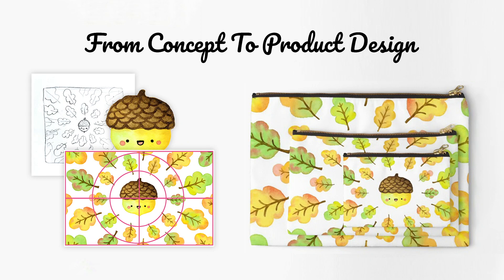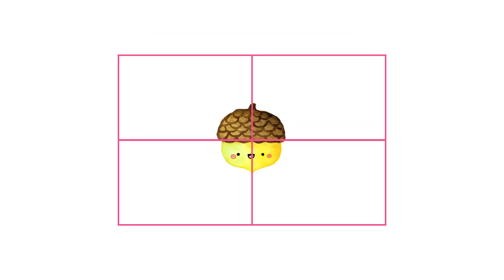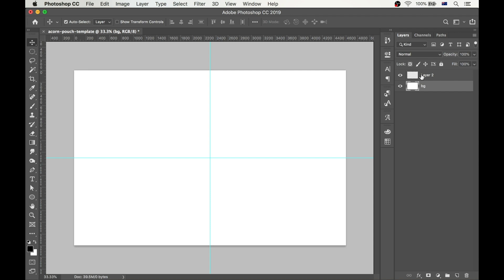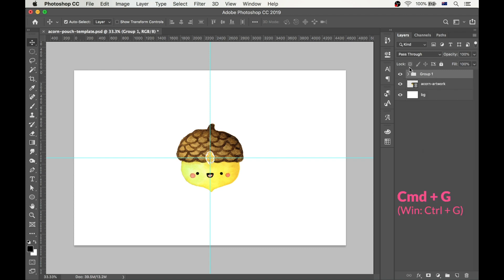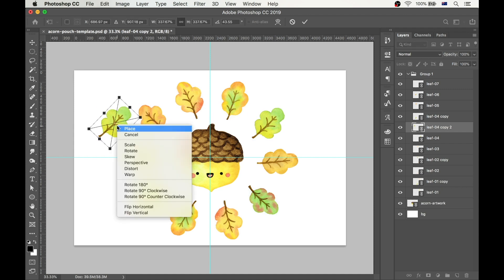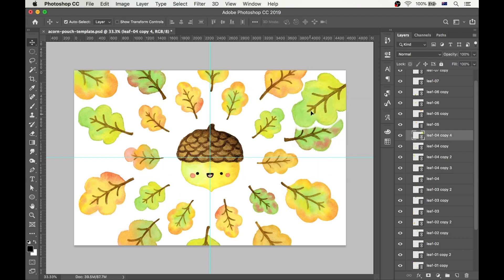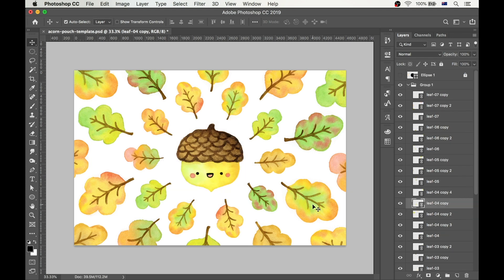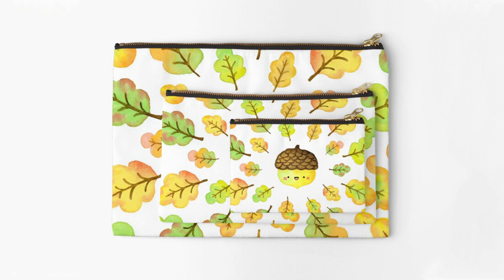Create an Eye-catching Design for a Print-on-demand Product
KawaiiDrawings.com - how I design and edit a stunning product design for print-on-demand using Photoshop step-by-step.

In this video, I show you my step-by-step process for creating a design for a zipper pouch that I plan to post to RedBubble.

I show you:
* How to size and prepare the file for print-on-demand
* How to export the artwork in the right size and format
* What makes a good product design
* Photoshop tricks that will dramatically speed up your digital workflow

I also share the story behind this design, and the ideas that inspired me to do it in this particular way. :) It's good fun!

And here is the link I mention in the video for sizes and formats on RedBubble: